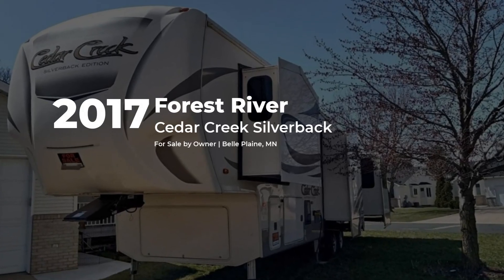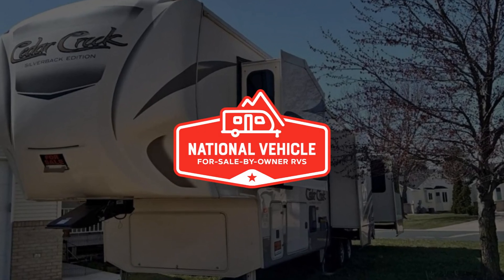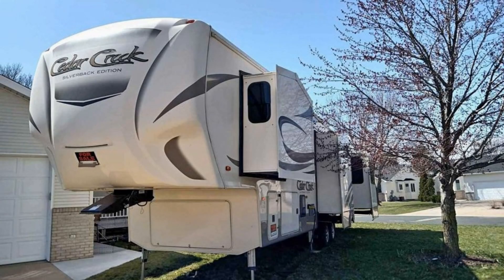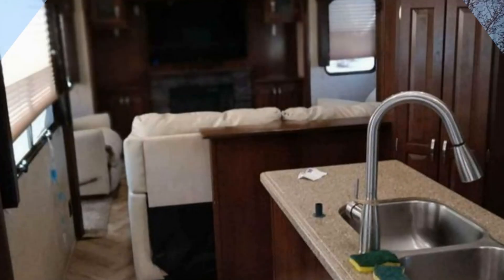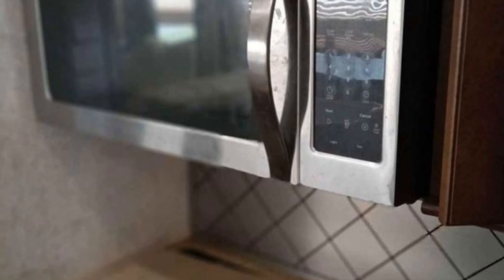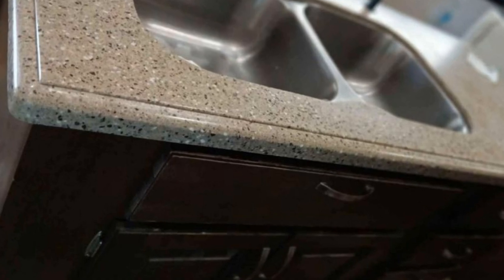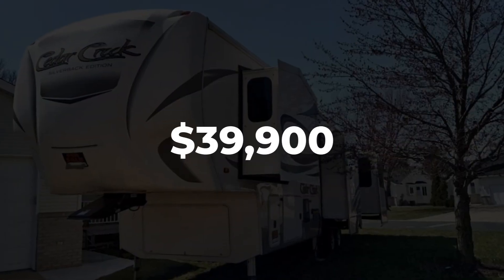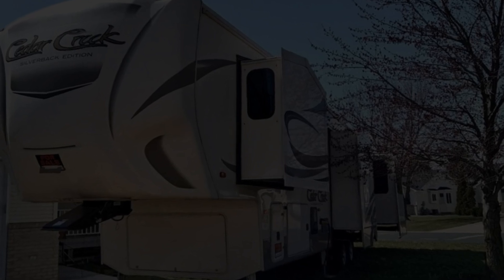2017 Forest River Cedar Creek Silverback 37RL - For Sale by Owner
This Forest River Cedar Creek Silverback is For Sale by Owner and marketed by National Vehicle, the worlds largest for-sale-by-owner marketplace.

2017 Forest River Cedar Creek Silverback 37RL 41' Fifth Wheel. 5 Slide Outs, Awning, Sleeps 6, Dual A/C Units, Leveling Jacks.

Five slides, a rear living area, cathedral ceiling in the slide outs, and a front bedroom is what you will find in the Cedar Creek Silverback 37RL fifth wheel by Forest River!

In the kitchen area there is a slide with a dinette. The slide opposite has a three burner range, microwave, and refrigerator. Adjacent to the slide find a corner pantry for your canned and dry goods. With extra counter space, food prep is a breeze. Located in the middle of the kitchen is an island with a double kitchen sink, and straight in from the entry door find a handy closet.

The rear living area has two opposing slides. The first has two lounge chairs, while the slide opposite has a sofa with an overhead cabinet. Also find more seating at the love seat, and there is an end table along one side of the love seat. Along the rear wall you are sure to enjoy the entertainment center with fireplace below.

Proceed toward the front of the fifth wheel, and head up the stairs. In the bathroom you will find a linen cabinet, toilet, shower with seat, sink, and medicine cabinet.

The front bedroom has a slide with a king bed, and shelves. Opposite the bed is a dresser, and along the front wall of the room there is a wardrobe, drawers, shelves, and an area prepped for a stackable washer/dryer, plus much more!

Additional Features:
Residential Refrigertor
Oven
Central Vacuum
Fireplace
2 TVs
Surround Sound
CD/Stereo
Cable Ready
King Size Bed
Washer Dryer Hookup
Solar shades on all windows
Good storage areas.
Original Owners

Included: heated hose, 50 amp surge protector, tripod0